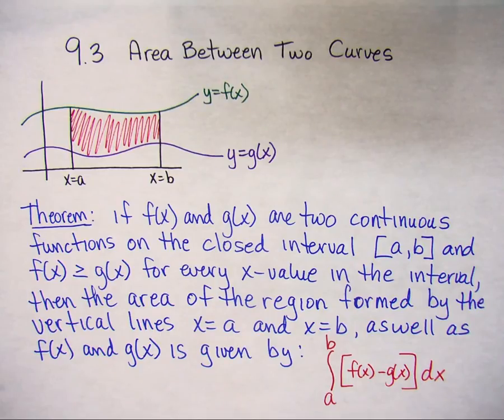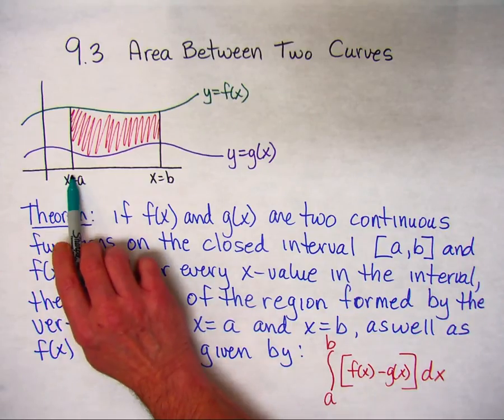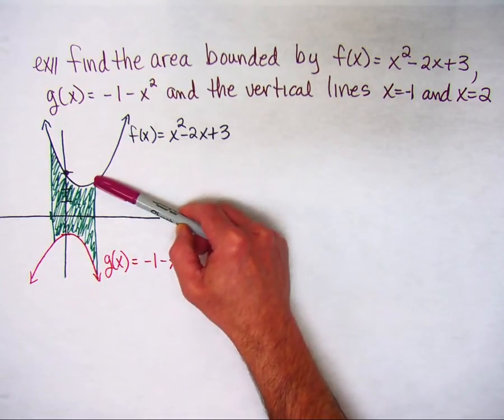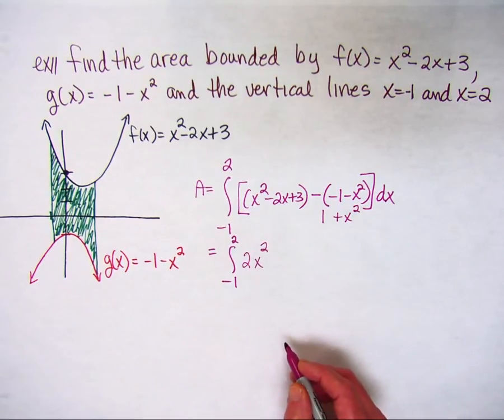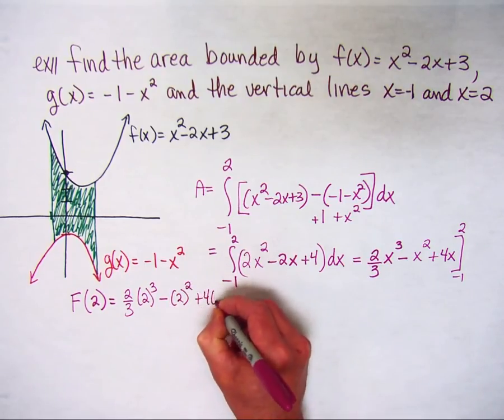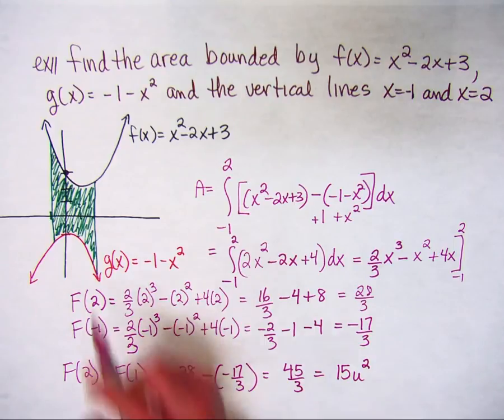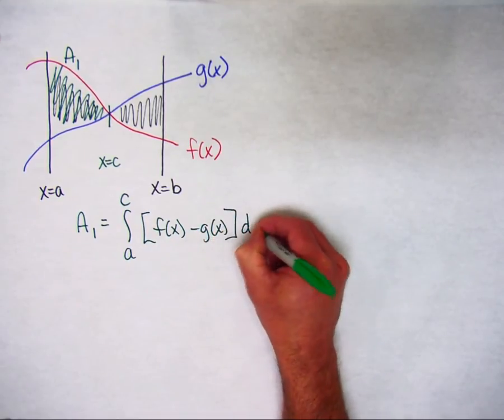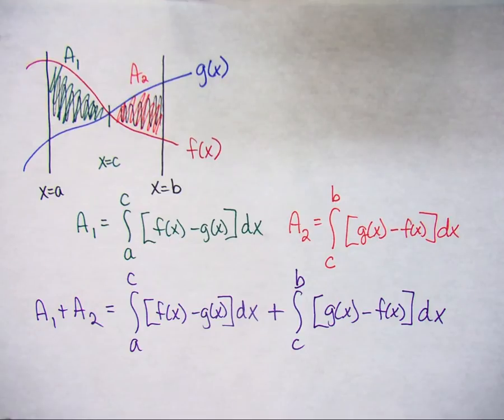Calculus 30 9 3